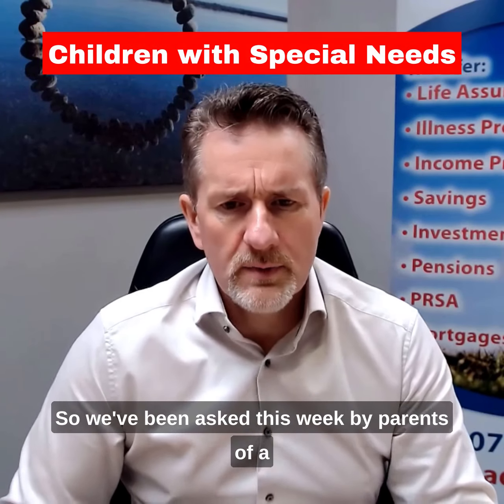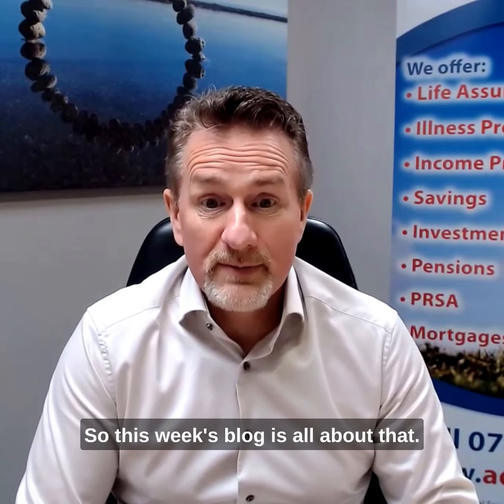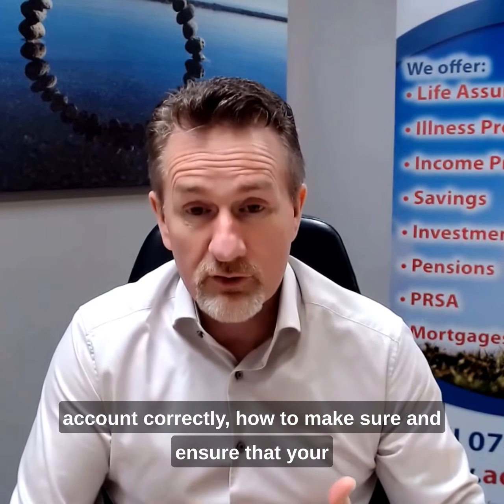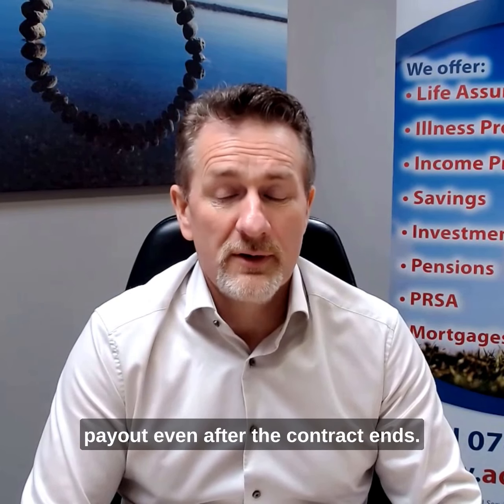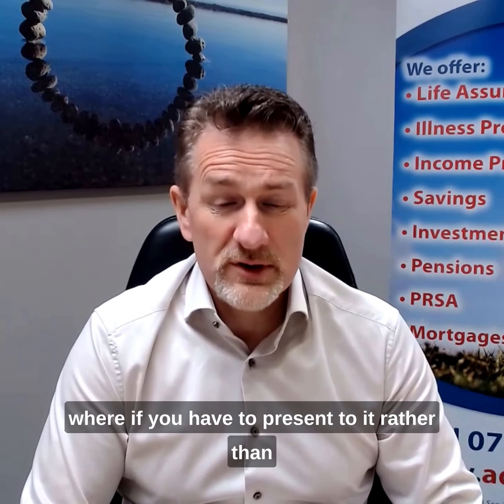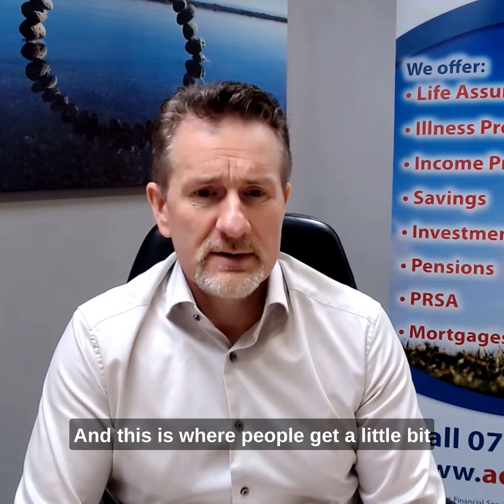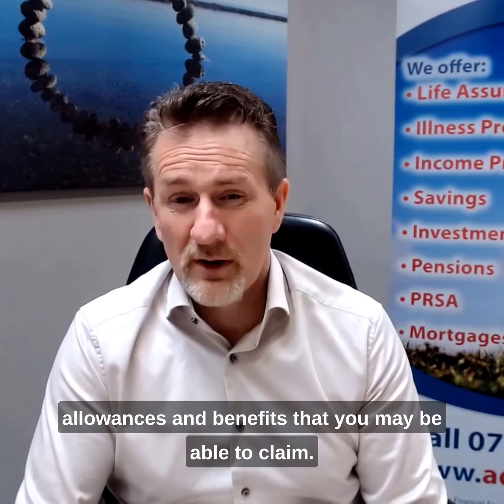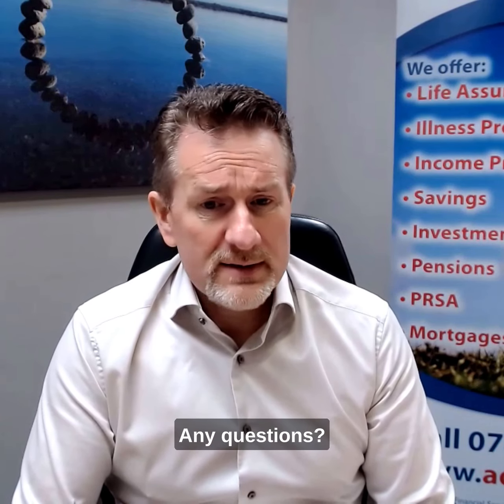Financial Planning for Children with Special Needs | Advice First Financial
As parents, one of our greatest responsibilities is to ensure the well-being and security of our children, especially those with special needs. Taking proactive steps to protect your child’s financial future becomes even more crucial.

We have worked with Donegal parents who have children with special needs for many years and there are common concerns that arise, things like allowances and benefits and how best to ensure their child’s financial wellbeing.

In this article we outline the allowances and benefits that may be available to you, we also outline some important financial planning strategies that you can use, and we also make some recommendations.